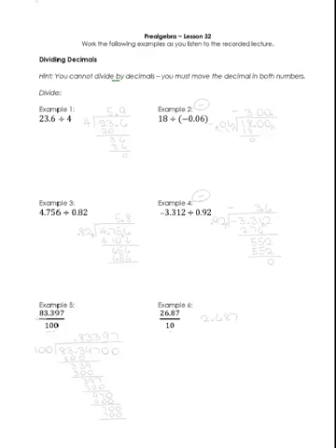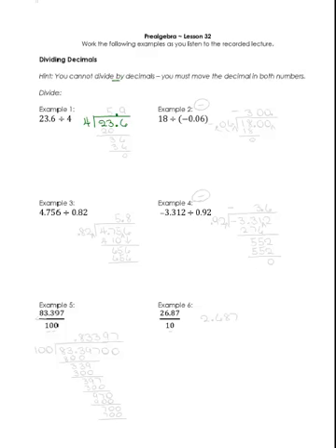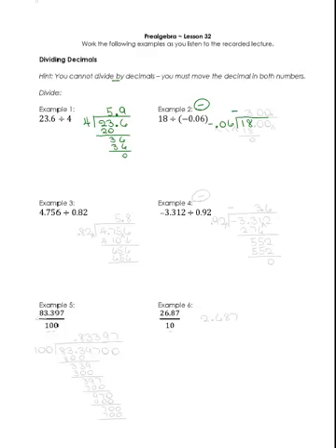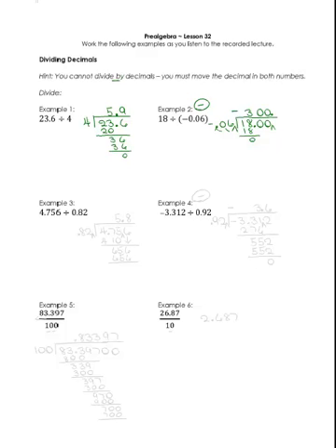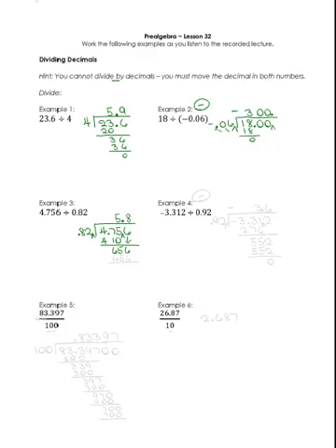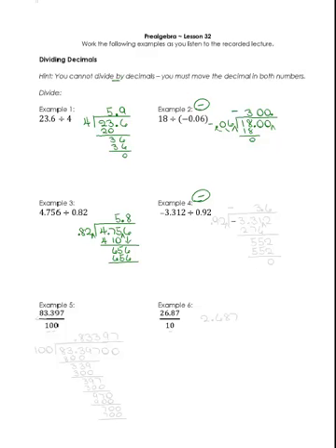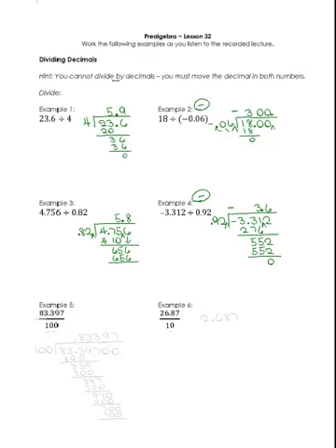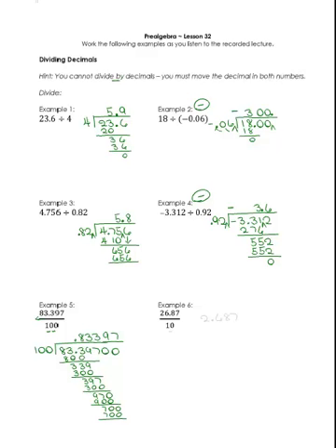PreAlg Lesson 32